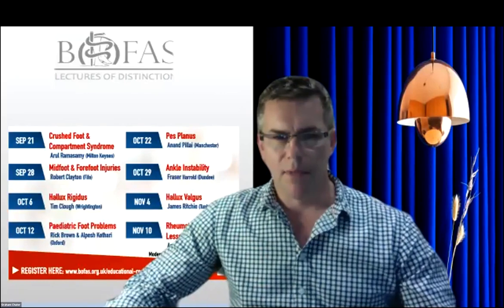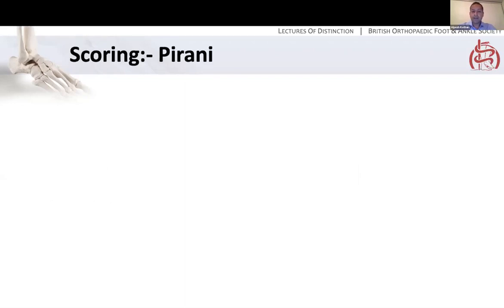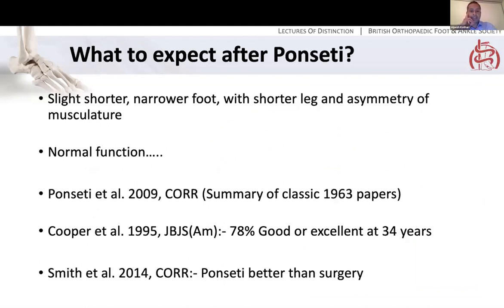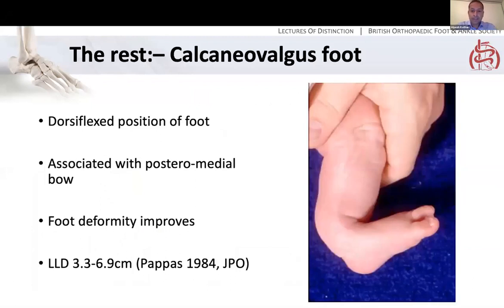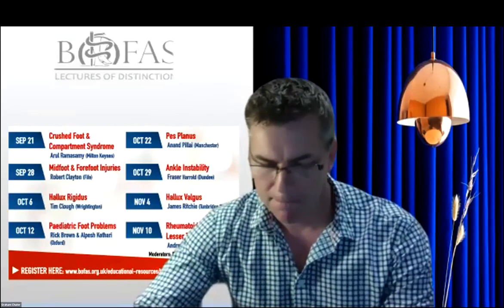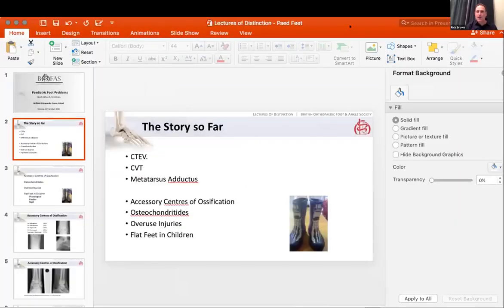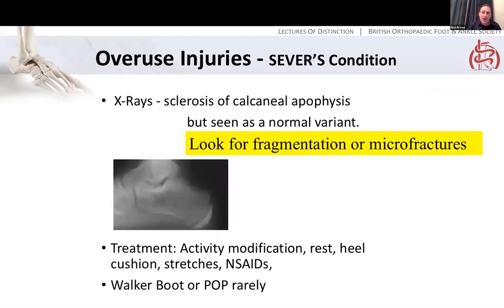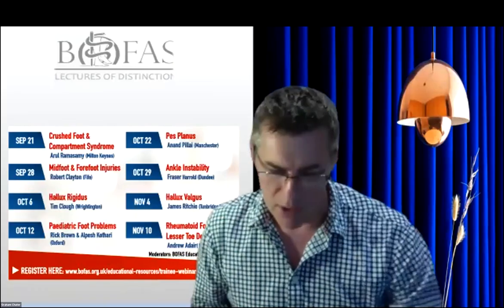Paediatric Foot Problems - BOFAS Lectures of Distinction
This talk recorded from a live webinar and delivered as part of the British Orthopaedic Foot & Ankle Society series aimed at trainees revising for the UK FRCS Orth exam. This topic was delivered by Rick Brown & Alpesh Kothari on 12 October 2020.